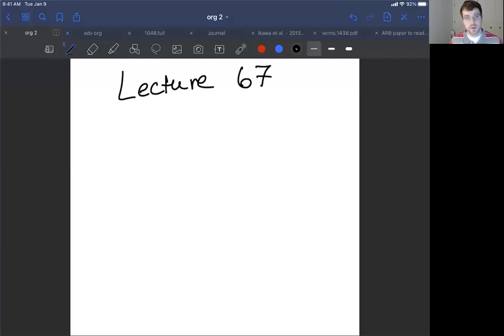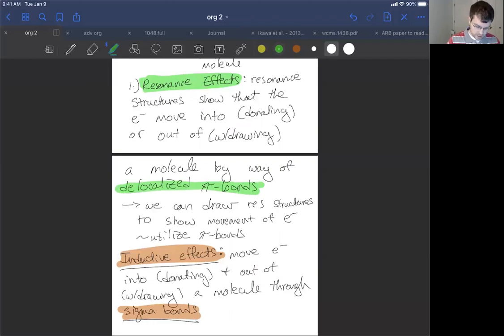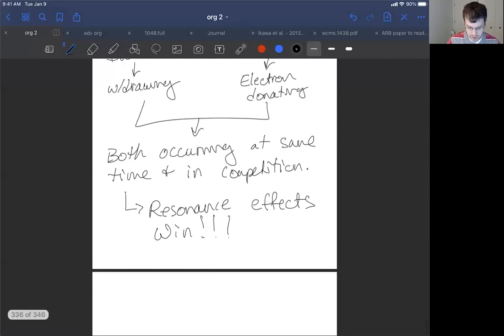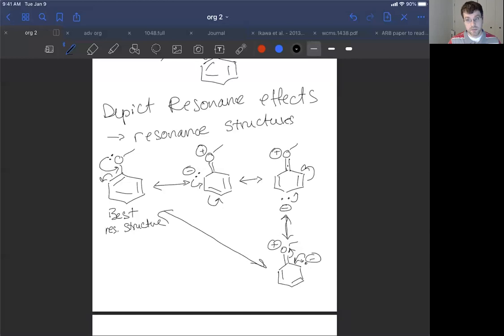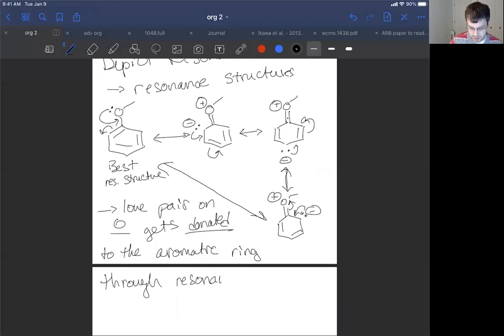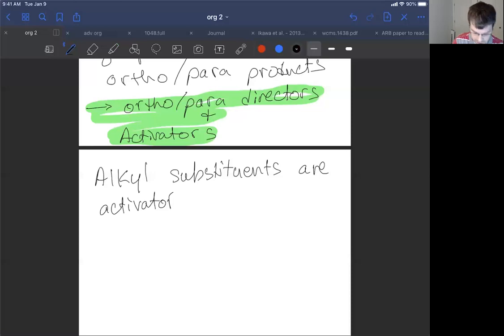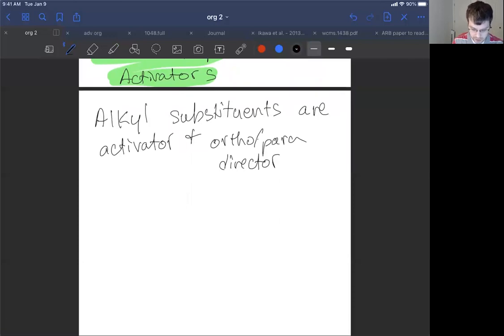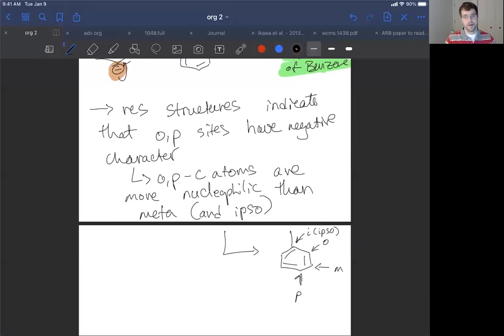Org 2 Lecture 67 Resonance and Inductive Effects of Electron Donating Groups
Organic Chemistry 2 Lecture 67: Resonance and Inductive Effects of Electron Donating Groups